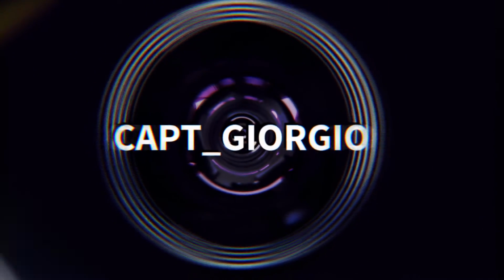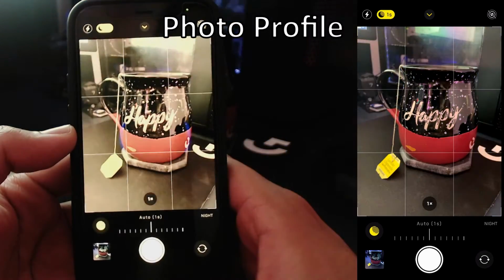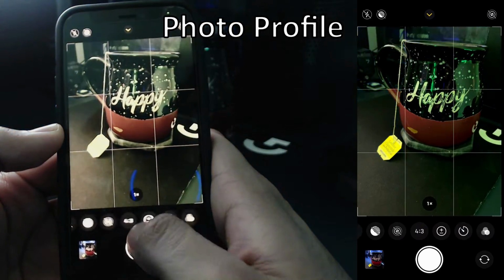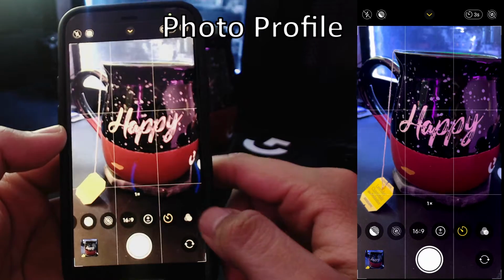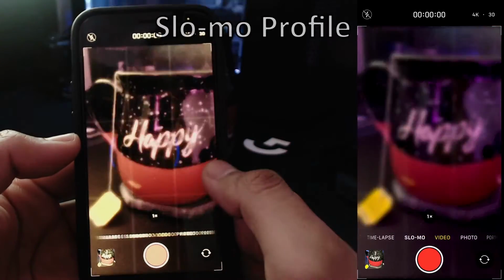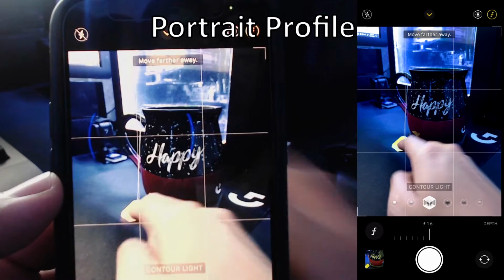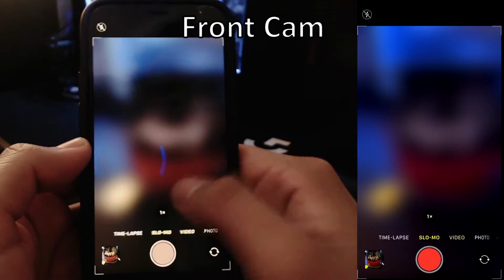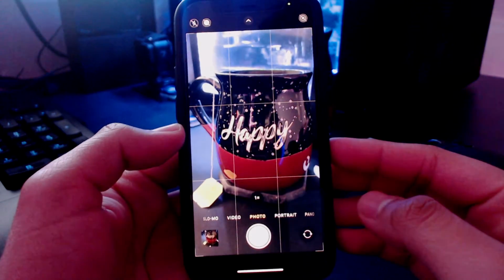A General Overview of the Camera app on ios 14.2.1 (Iphone 12 + Iphone 12 mini, iphone 11)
So is that time of the year again, Apple is rolling out their new iPhone lineup.  So today I wanted to give you a general overview of the camera app on ios 14.2.1 It seems there are lots to discover on the camera app, which is the standard app that comes with this phone, and it keeps getting better. There are more settings you can manipulate in the settings app, which I didn't get the chance to cover in this video. But I hope this can help you out in some way.

Referrals:

-You want to get into stock trading? Use this code and we both get a FREE stock :)

-Uber Eats! if you order food since we are home, use my link for first-time use :)
georgea5238ue